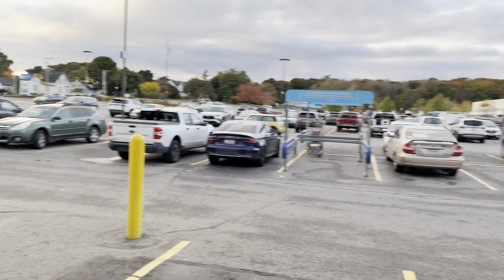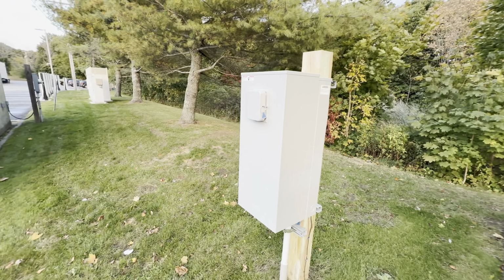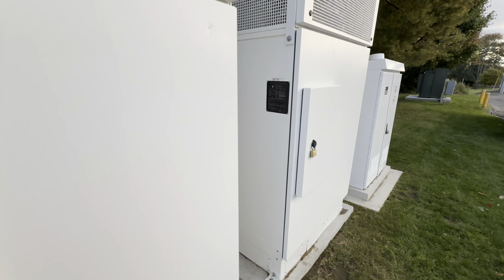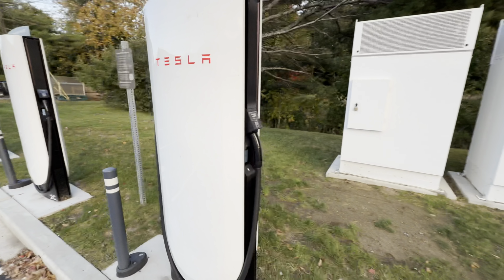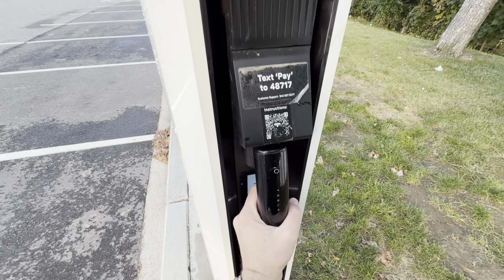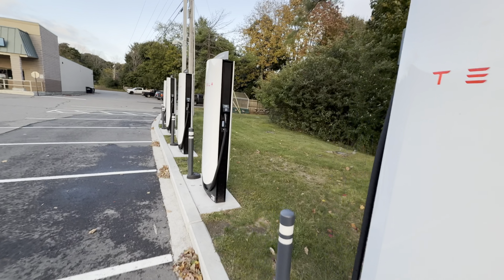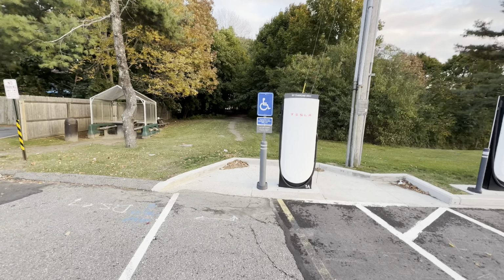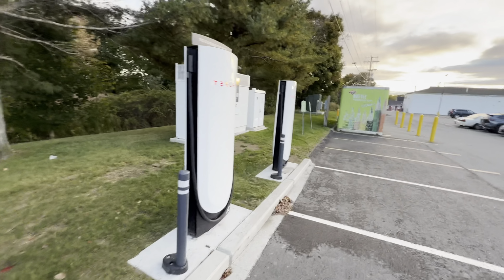Not In Compliance! Tesla's First NEVI-Funded Supercharger Site! Rockland, ME Site Tour & Impressions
Purchase the A2Z adapter here and use "FLASCH" at checkout for a discount

Best floor mats for Teslas or any other car: 3DMats Mats (Use code: FLASCH3D10)